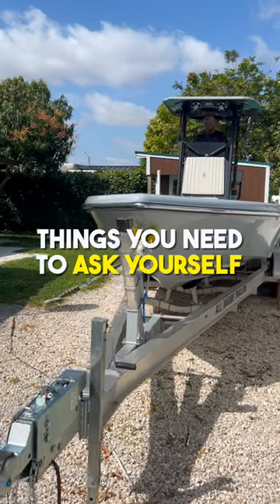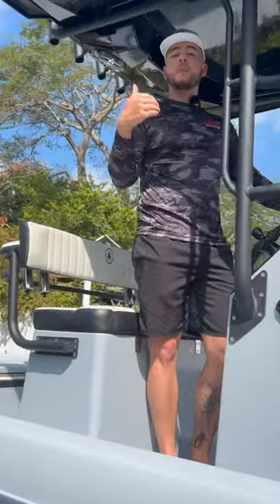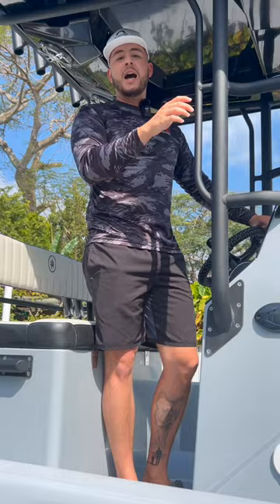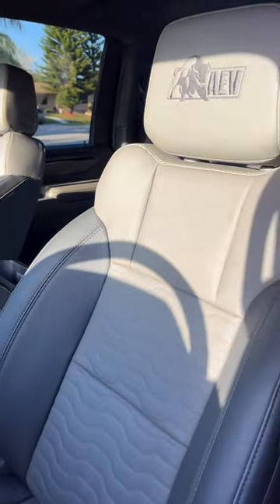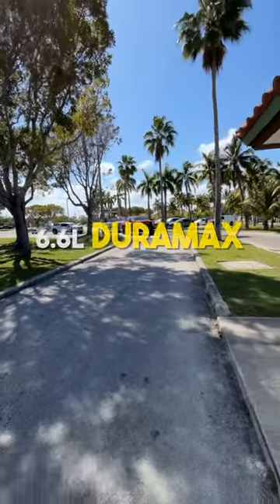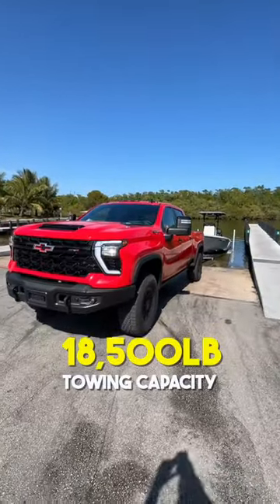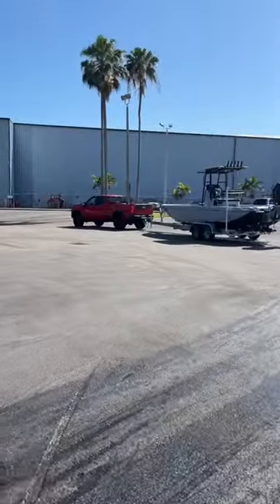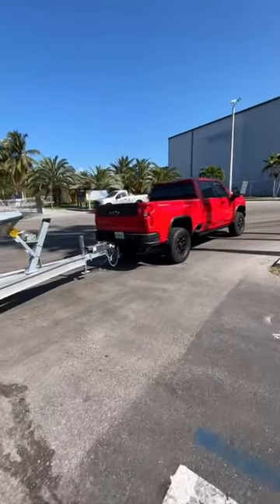DO NOT BUY A BOAT, UNTIL…